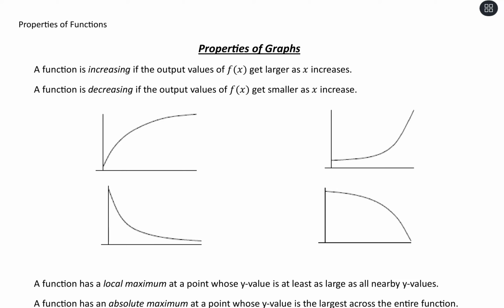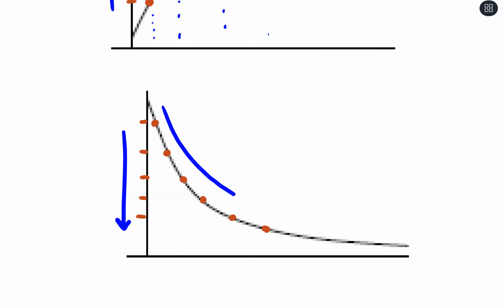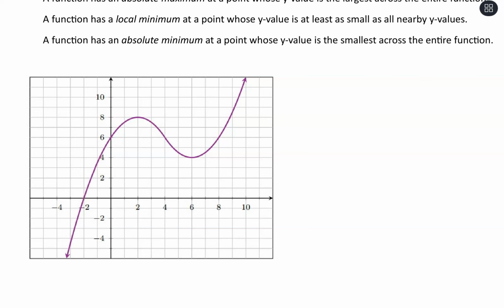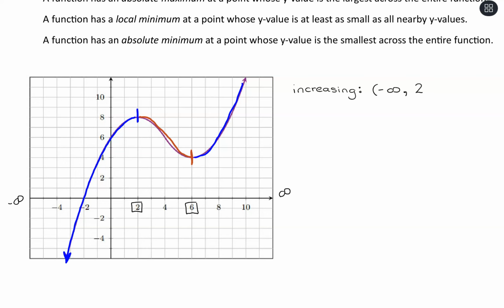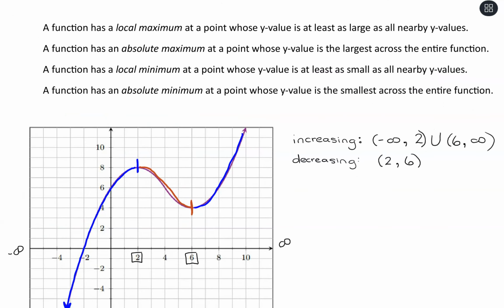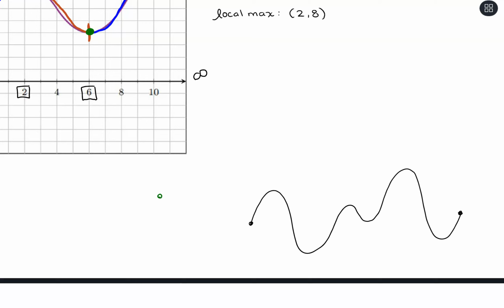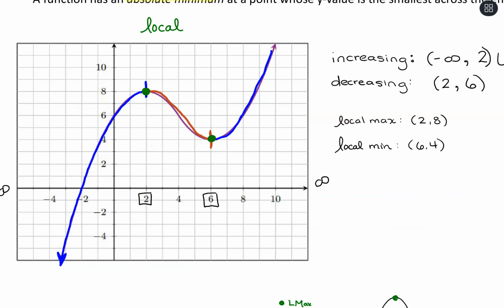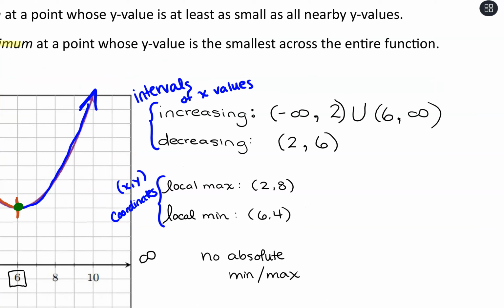Properties of Graphs